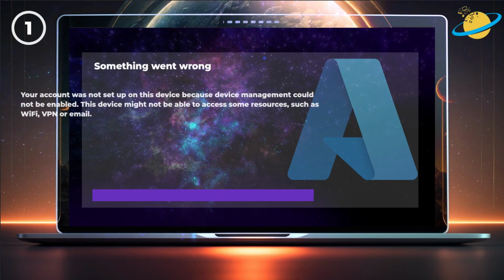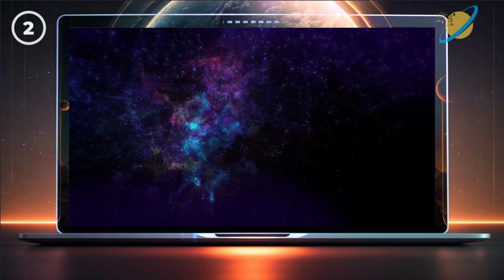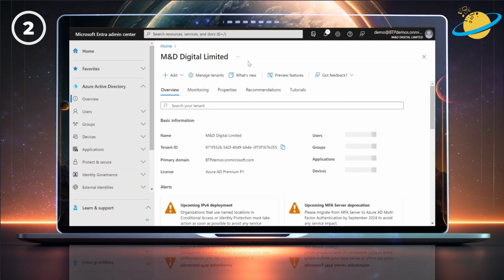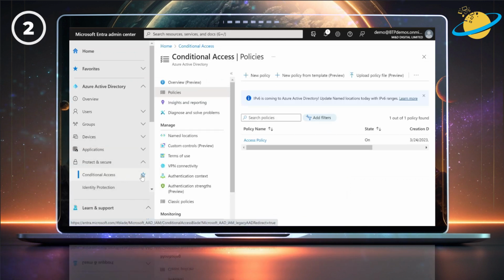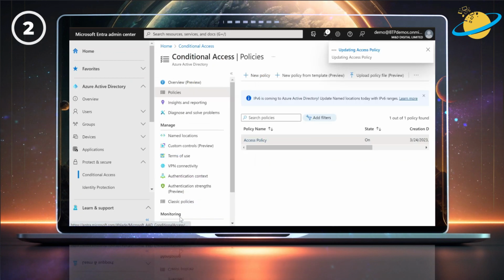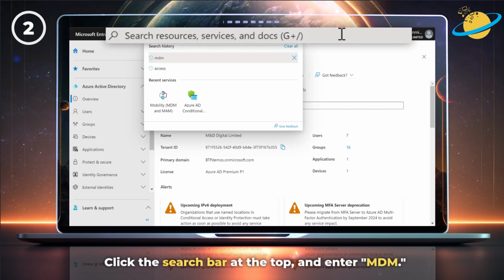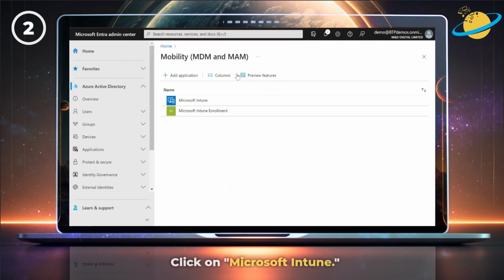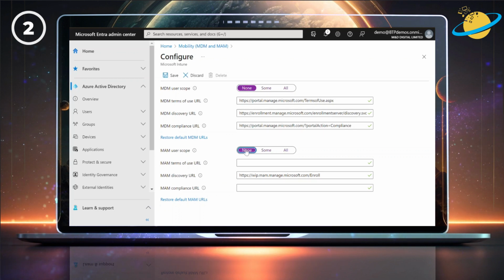How to FINALLY FIX error 80180002 in Azure!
In today's video, we'll show you how to fix error 80180002 in Azure AD. We'll discuss:
- What is the 80180002 error in Azure?
- How to fix the error by disabling Conditional Access policies.
- How to fix the error by turning off MDM and MAM.

A troubleshooting guide if you can't connect a device in Azure AD

🕐 Timestamps:

0:00 - Intro
0:24 - What is the 80180002 error in Azure?
0:40 - Disable Conditional Access policies
1:26 - Turn off MDM and MAM
2:24 - Outro